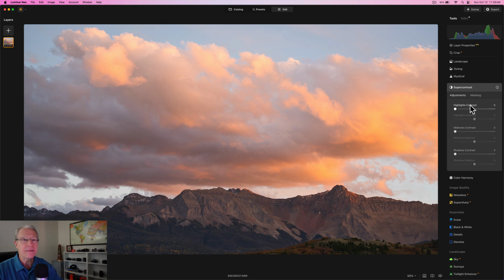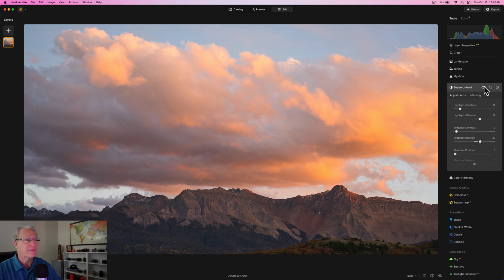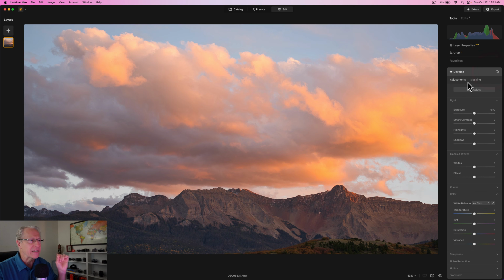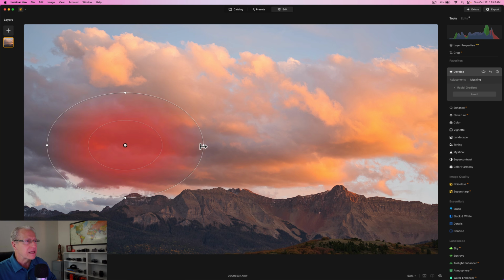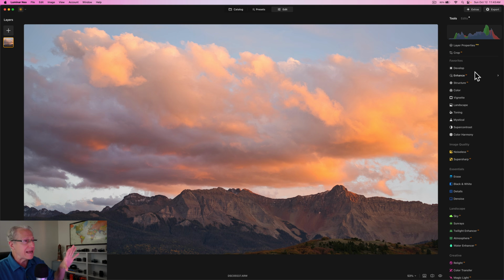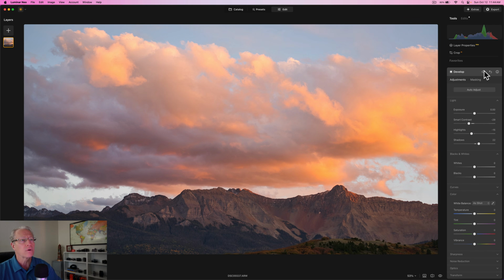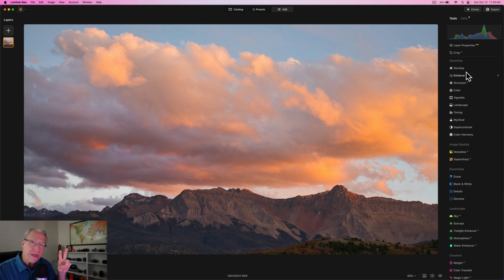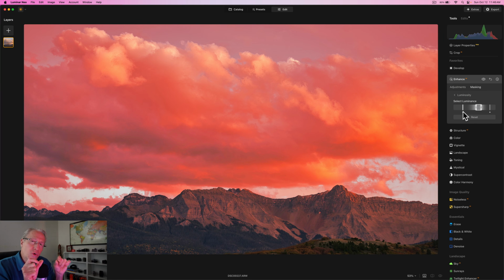⭐ Sky Editing Tricks I’ve Never Shared Before